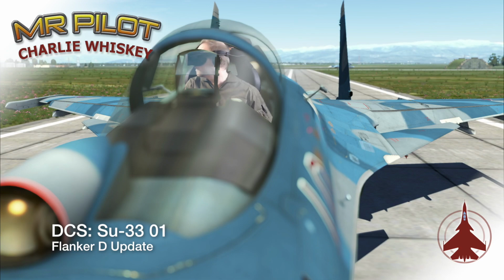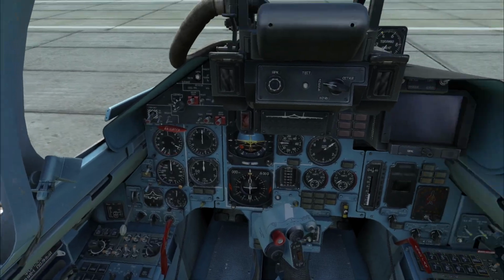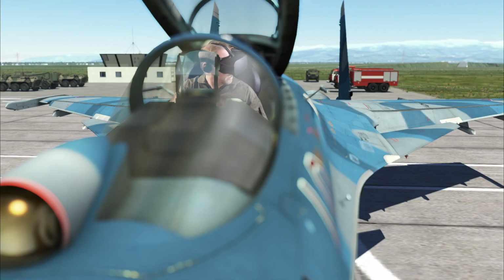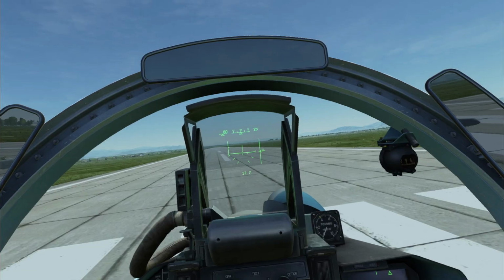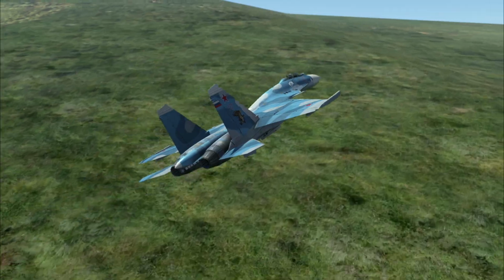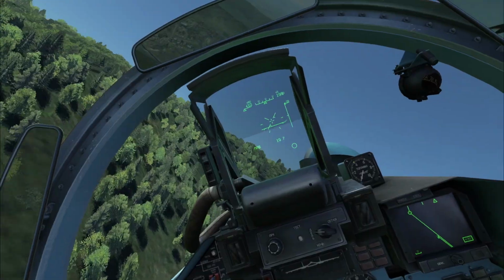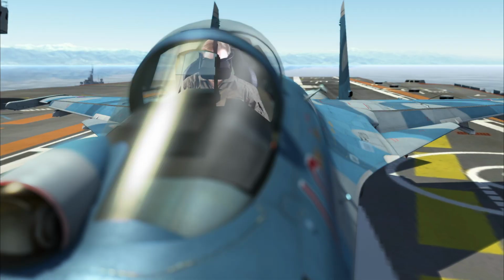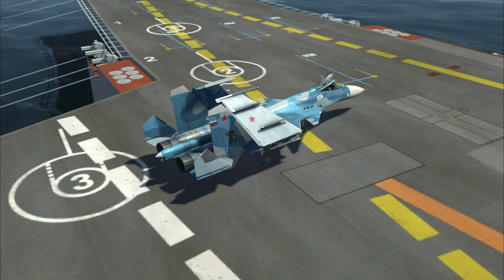Su-33 Flanker D Mixed Reality 01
Correction: I appear to be flying the original Su-33, not the updated PFM.

The Flanker D just got updated to the Professional Flight Model, so I decided to take it up for a test flight.  This sortie begins at Kutaisi on the Black Sea map, where I do a brief jaunt throughout the Caucasus before going feet wet at Batumi and attempting a carrier landing.